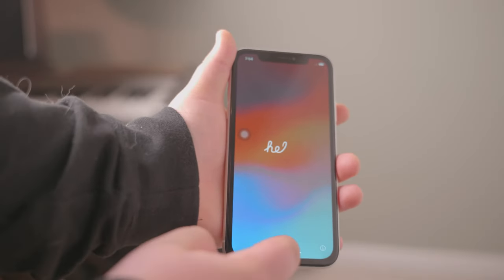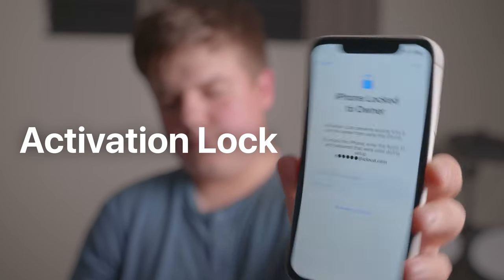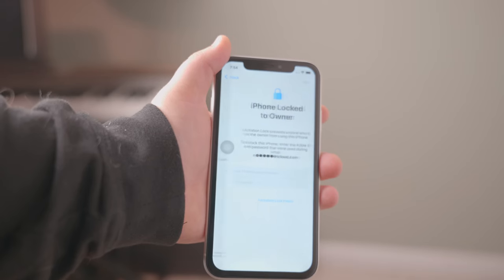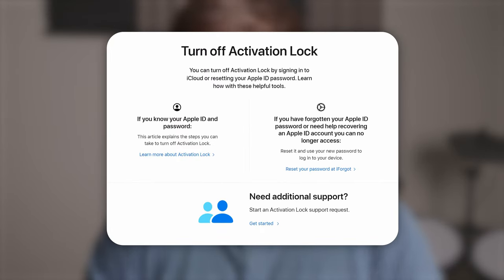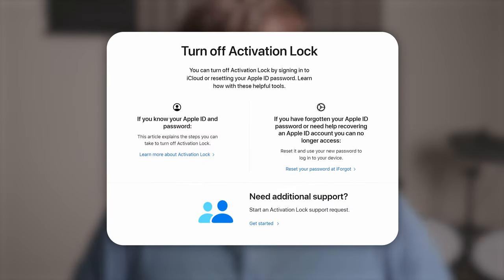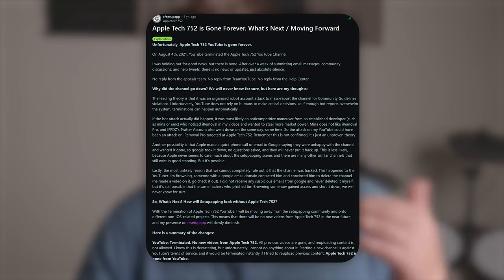Your iPhone Has a Problem...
There is a feature that can completely brick yours and other peoples' devices that NO ONE big in the tech space is talking about. What is this feature? Let's find out.

Cast:
Script - @GoStormPlays
Filming - @GoStormPlays
Editing - @GoStormPlays
Thumbnail - @GoStormPlays
Video Upkeep - @GoStormPlays

If you liked this vid, please consider tipping us. You can tip as much as you want, and it helps a ton! You also get your name featured in future videos!